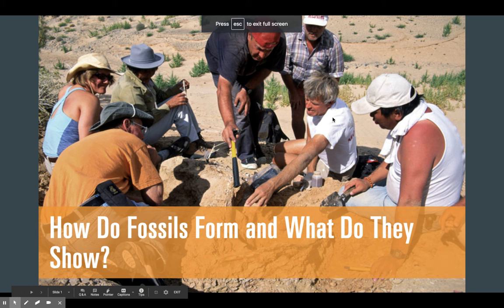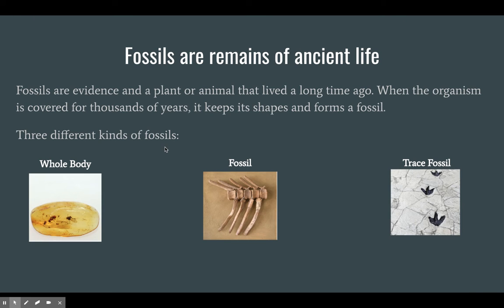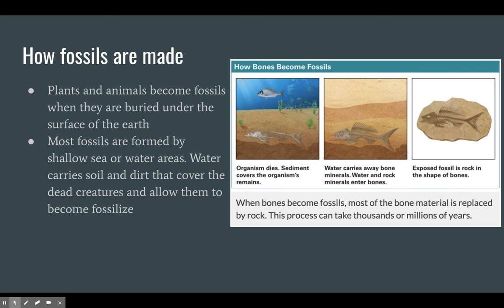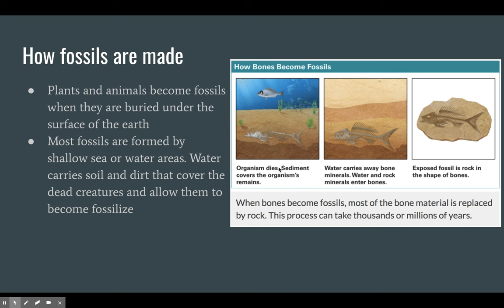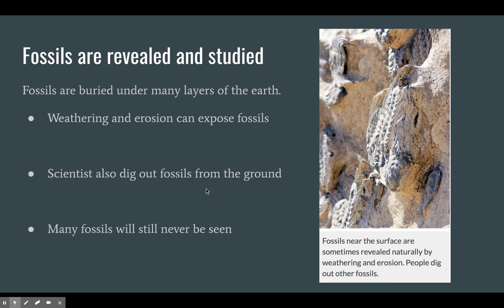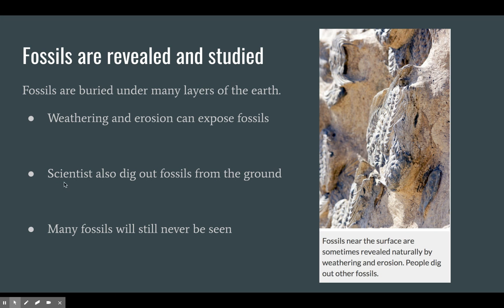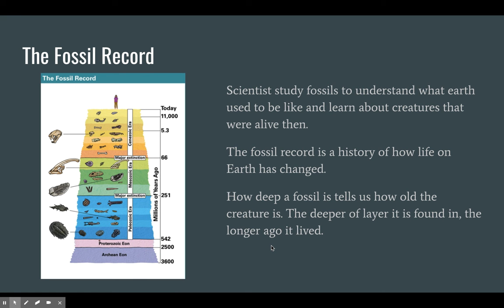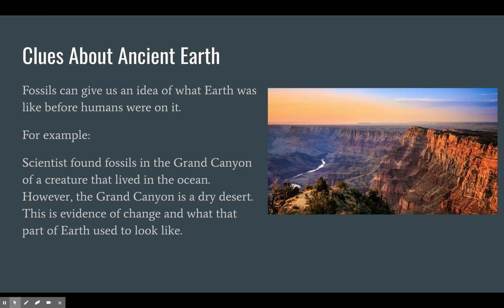Untitled: Jun 2, 2020 7:37 AM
Unit 3 Lesson 5 - Science